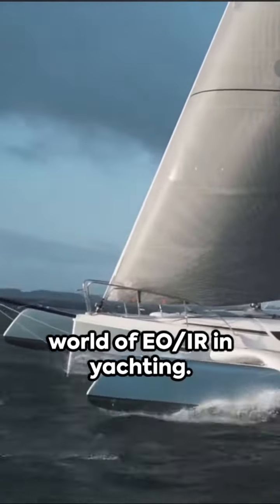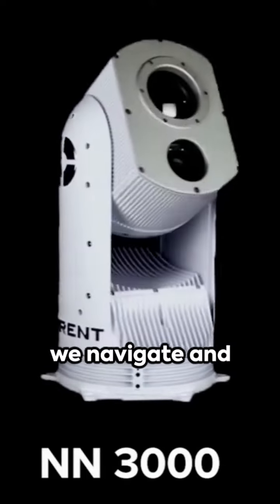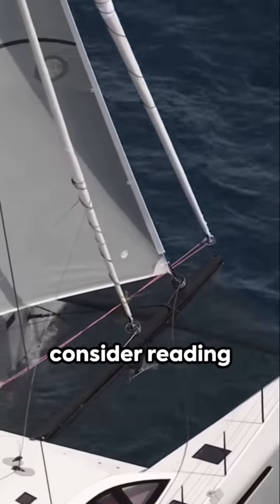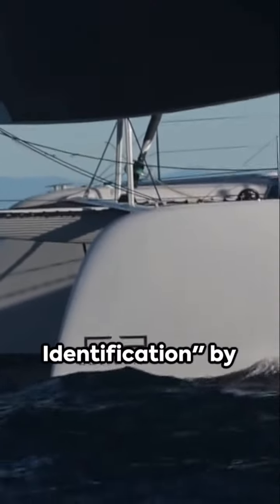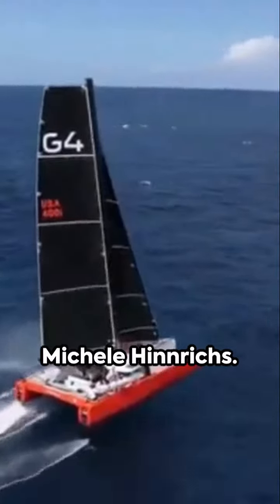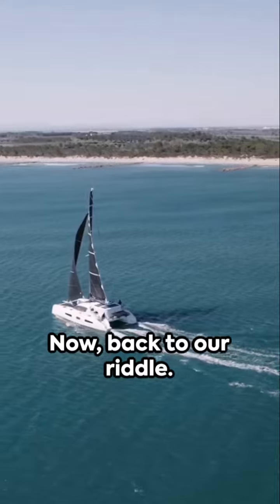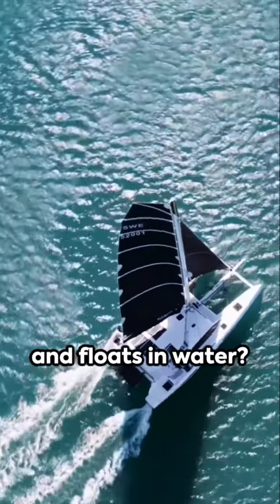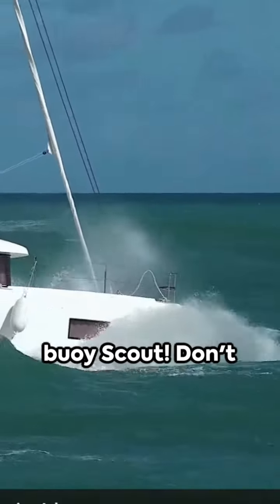Beyond Navigation: EO/IR in Yachting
Beyond Navigation: Exploring the Uses of EO/IR in Yachting

Recommended Books:

Systems Engineering and Analysis of Electro-Optical and Infrared Systems, 1st Edition,by William Wolfgang Arrasmith

Advanced Technology of EO/IR Target Detection and Identification by